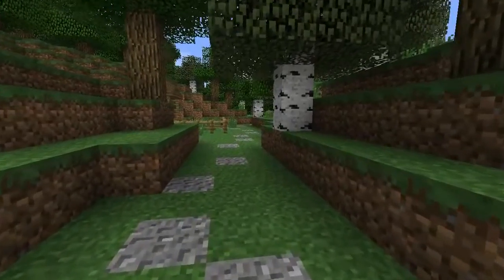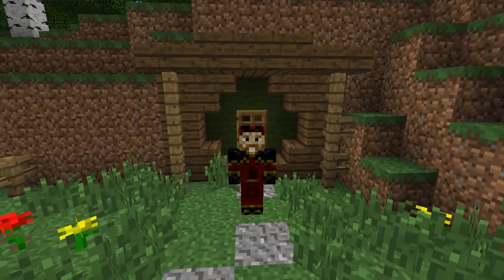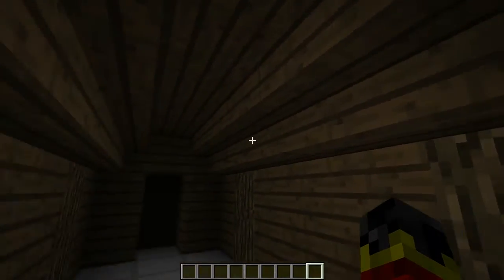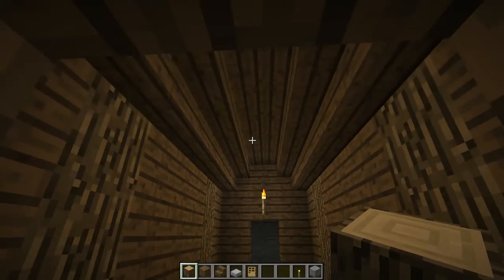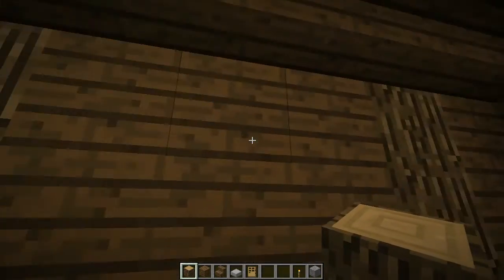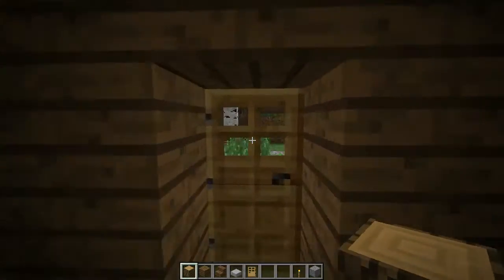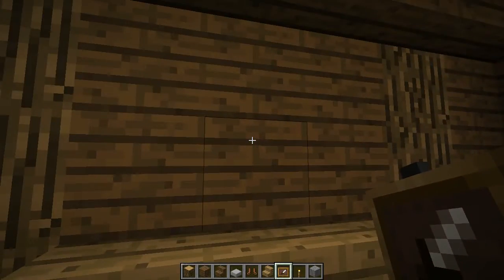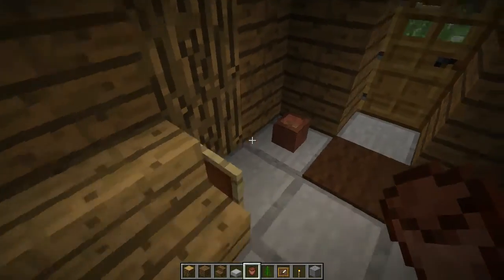The Hobbit Hole Ep.01 - Entrance Hall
I start a new mini-series today in which I practice my Minecraft interior decorating.